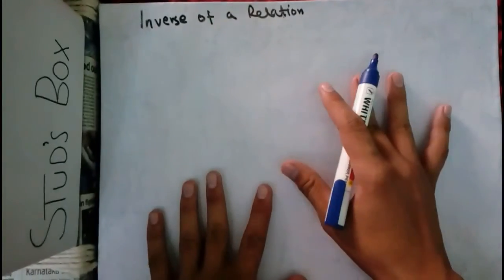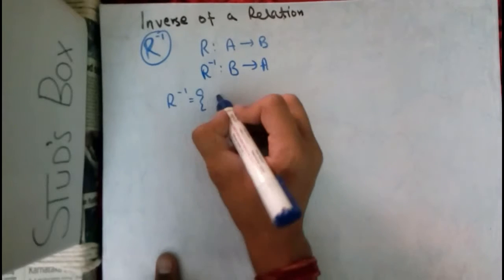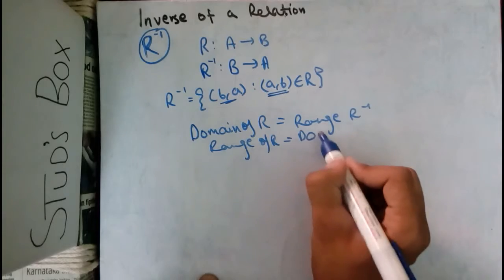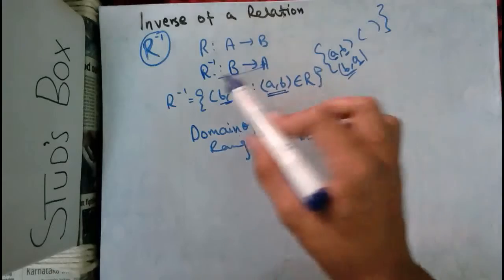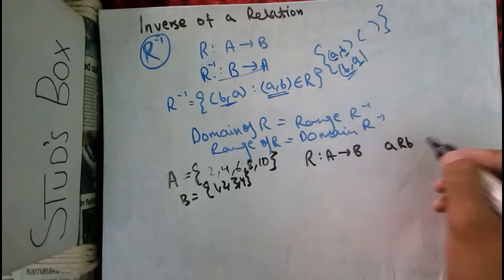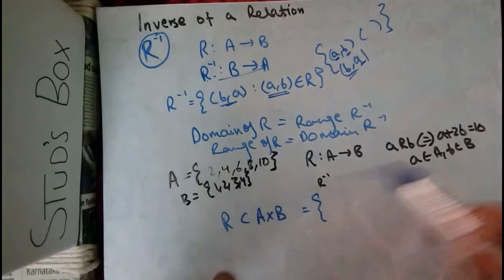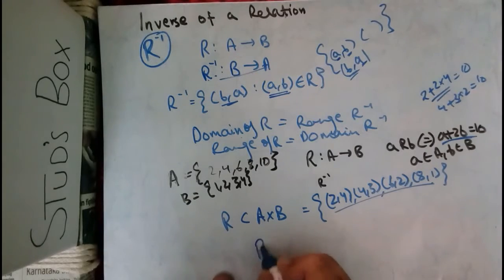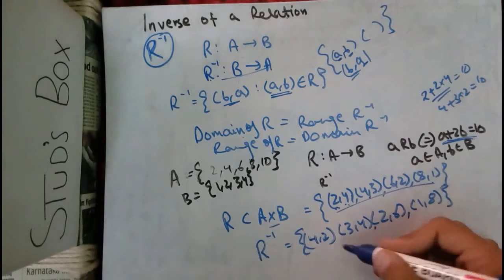5.Relation-Inverse of a Relation with example|Stud's Box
In this video a new topic under Relation have been discussed and made easy with the help of an Example.

Time Shift:

Inverse of a Relation-[00:00-02:05]

Example of Inverse of a Relation-[02:06-4:50]